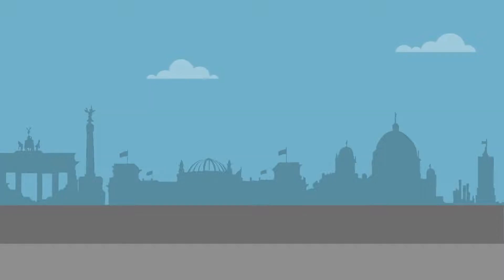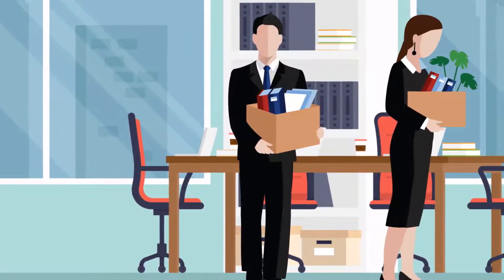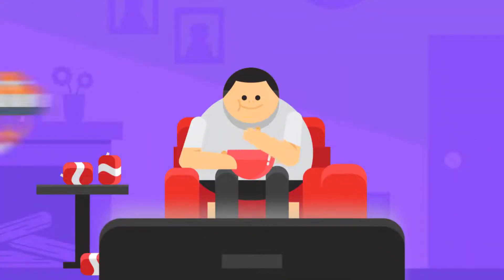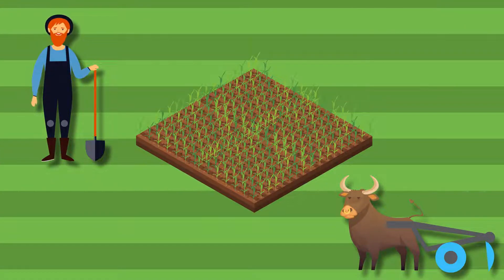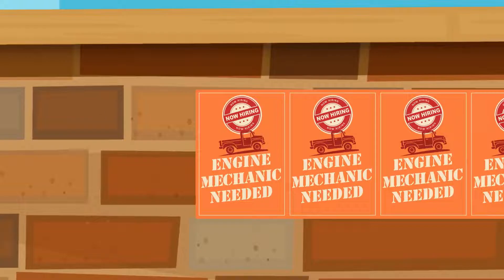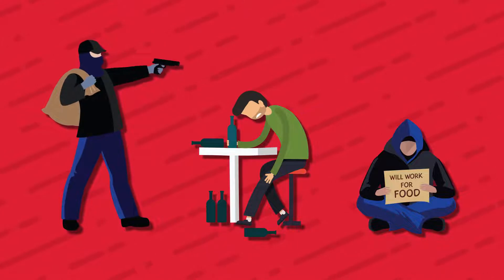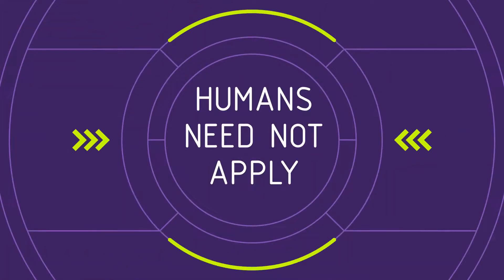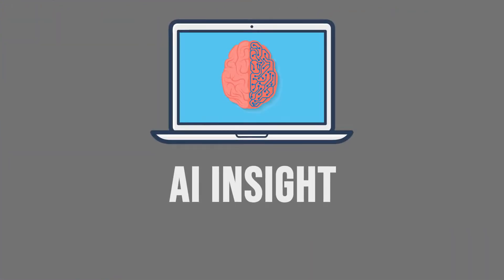Will Artificial Intelligence Take our Jobs? (Part 1) - AI INSIGHT Ep4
Automation has certainly made our lives easier by doing for us many of the things we had to do ourselves, but how did we reach the level of automation we have today, and where is automation going to lead us?

AI Insight is a series dedicated to answering common questions about artificial intelligence.

Assets Used:
Freepik.com
Vecteezy.com

AIVA - "Genesis" Symphonic Fantasy in A minor, Op. 21